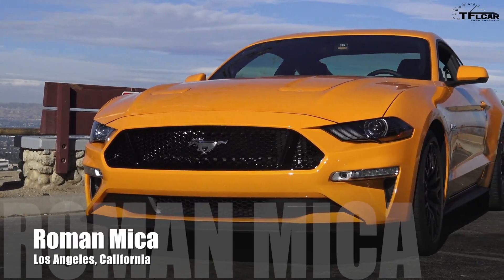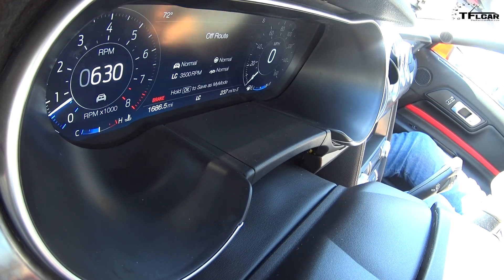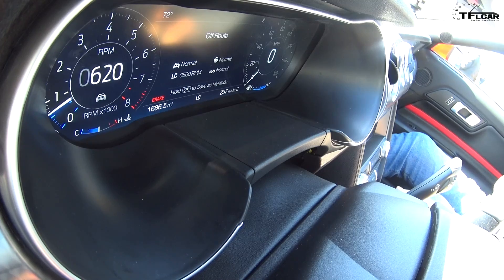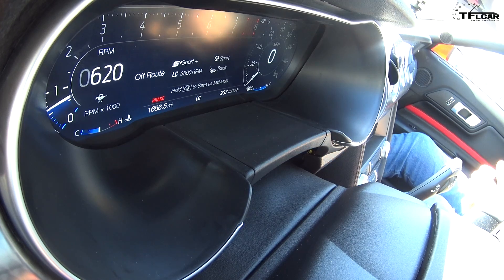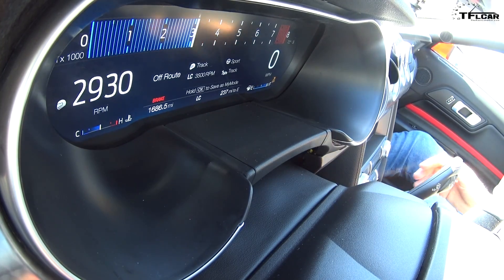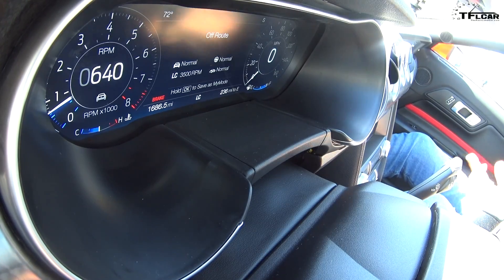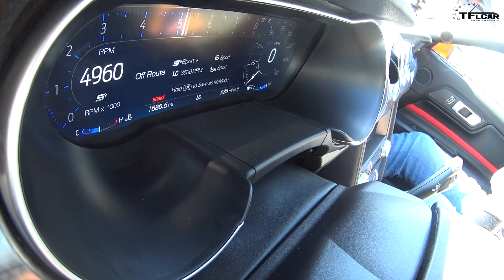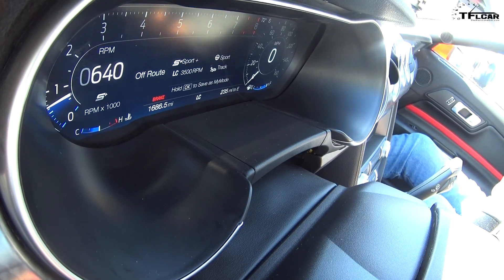Here's What Makes the 2018 Ford Mustang 5.0 V8 So Loud and Special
) Please Visit American Muscle for more info on Mustang Accessories.